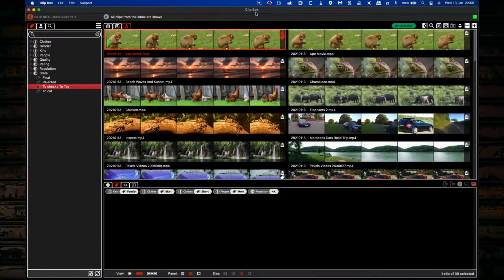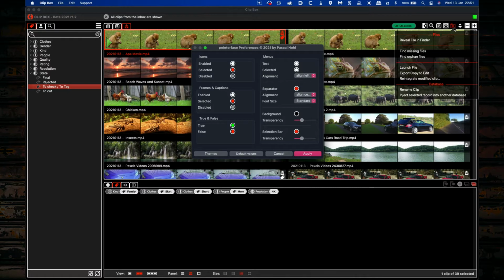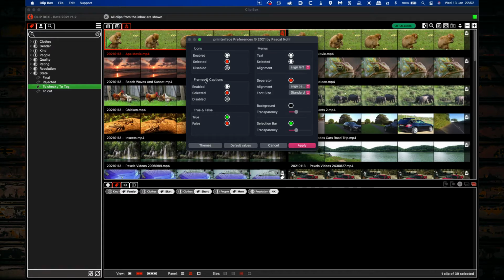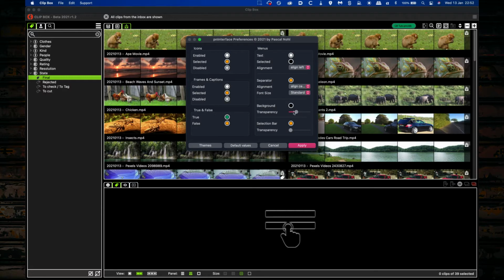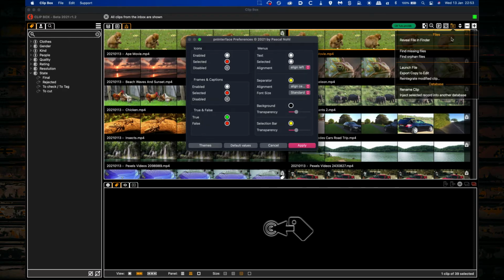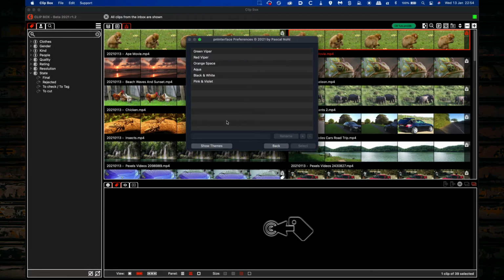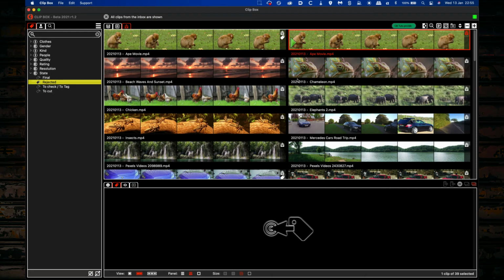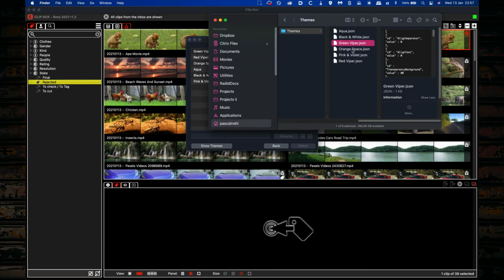016 - Themes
How to use the funny themes in Clip Box